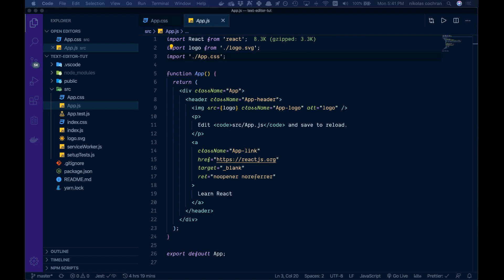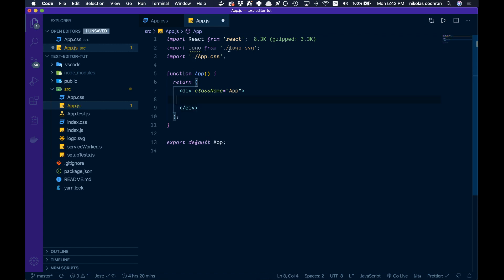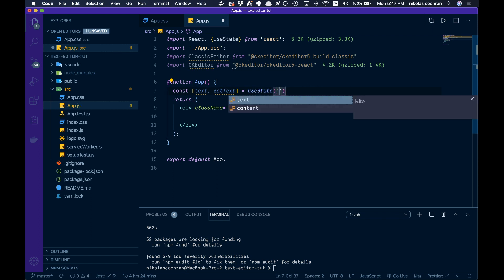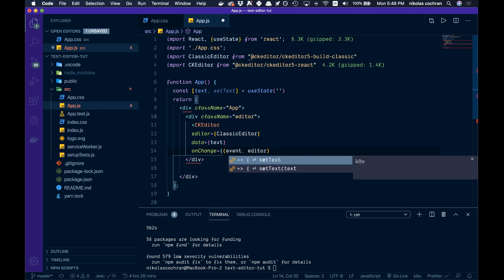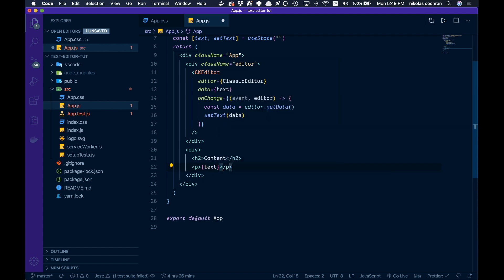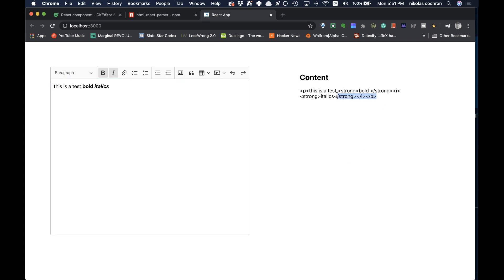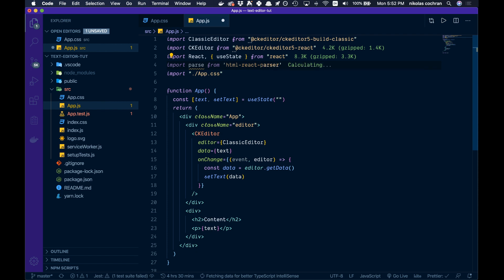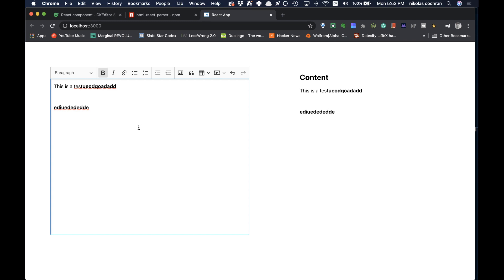Build a Rich Text Editor in React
In this video we go over how you can build a rich text editor using react. To implement this we use a package called CKEditor.